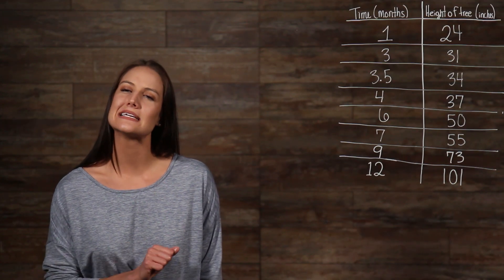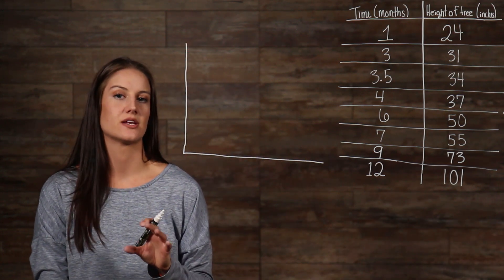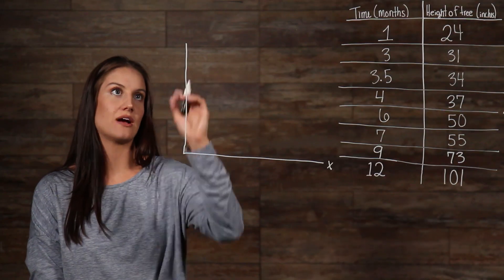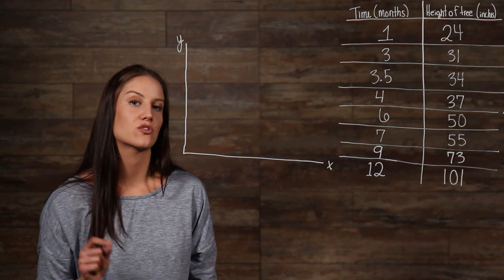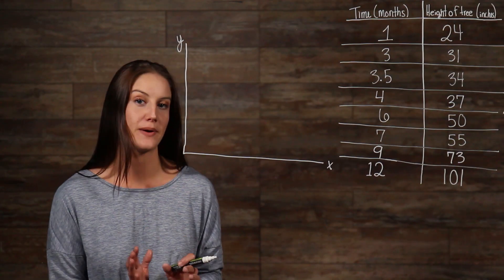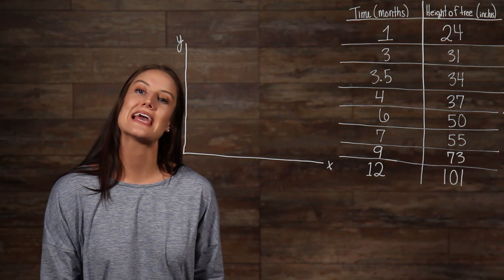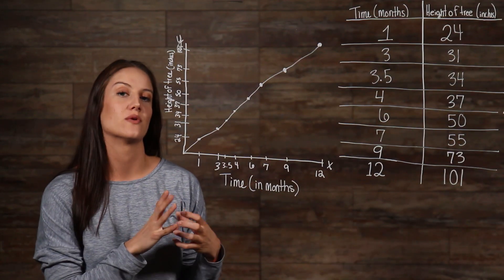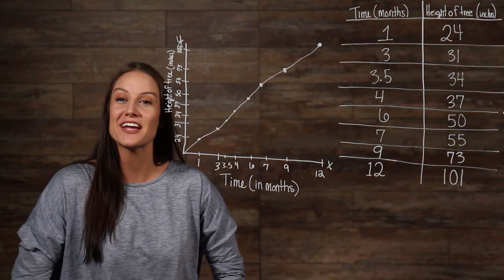How to Plot a Line Graph - Pretty Straightforward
We'll teach you how to plot a line graph!

Welcome to Mometrix Academy! The world's most comprehensive test preparation company. This channel will provide you with videos that will help you learn about many different subjects.